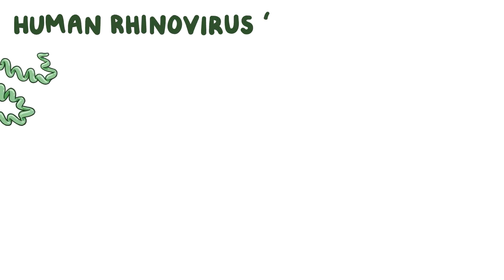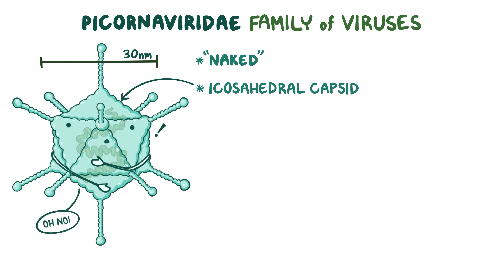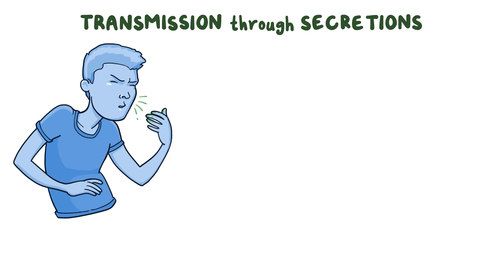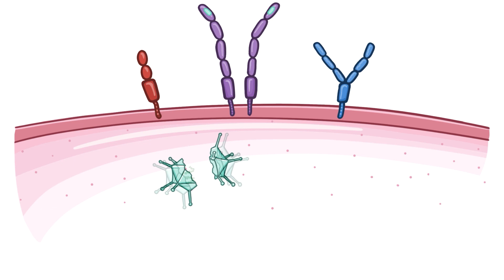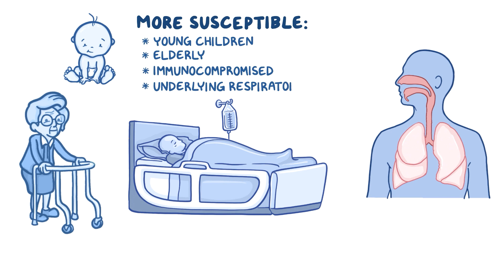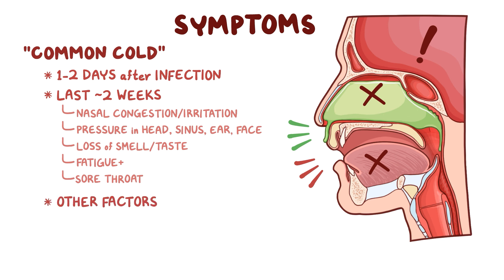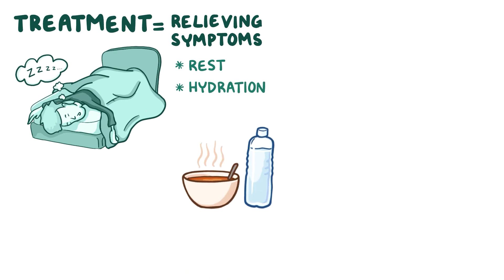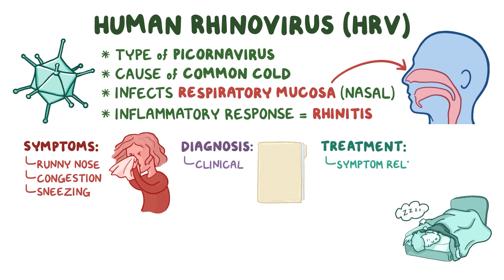Rhinovirus - causes, symptoms, diagnosis, treatment, pathology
What is rhinovirus? Human Rhinovirus (HRV) is a communicable, infectious virus that causes inflammation of the nasal mucosa, or rhinitis. It mainly causes upper respiratory tract infections, and gets its rhino- name, meaning nose, because it commonly causes a runny nose, nasal congestion, and sneezing, as well as a sore throat and cough. There are over 100 serologic known types and all of them can cause a "common cold” in humans! Find our full video library only on Osmosis